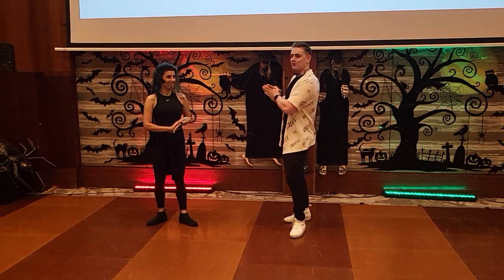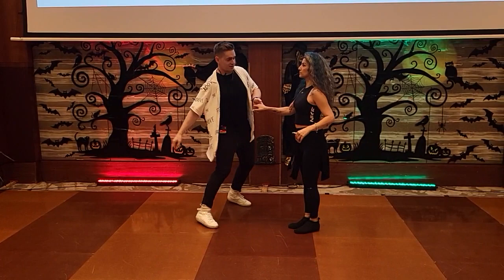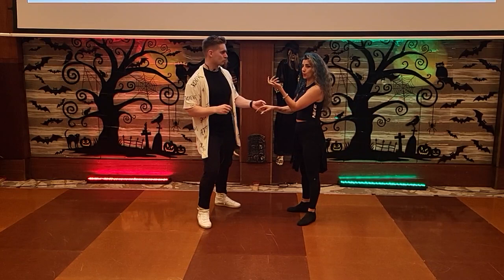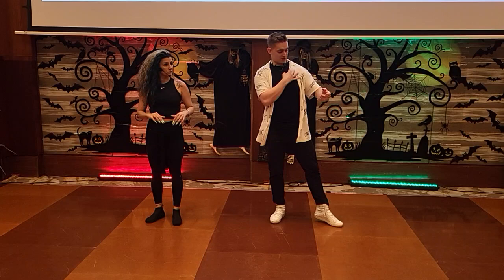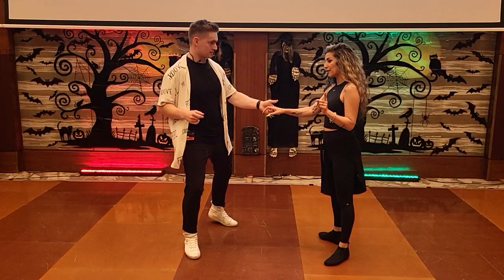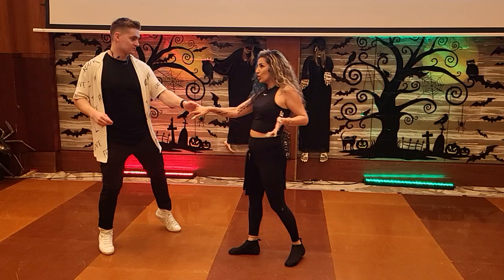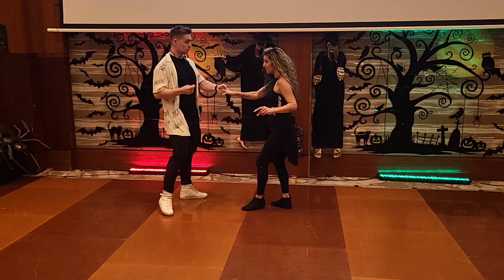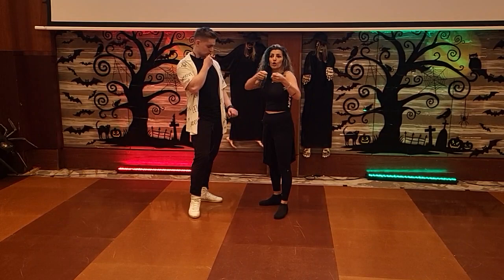Rolf & Karin - Warsaw Halloween Swing 2022 - technique (L3)